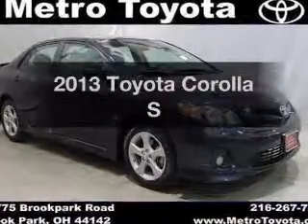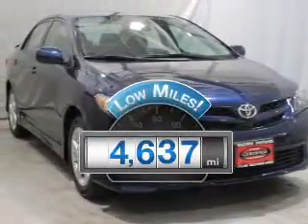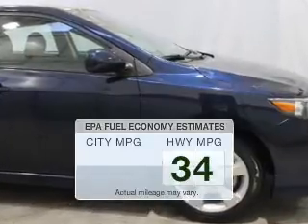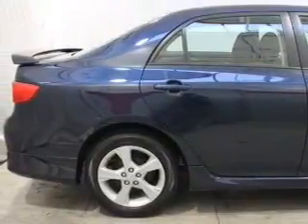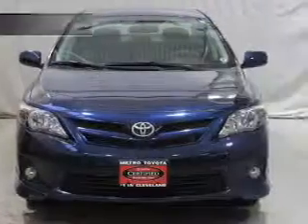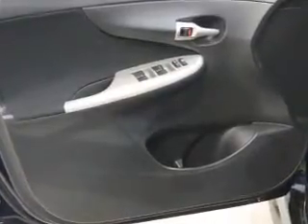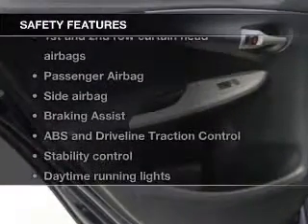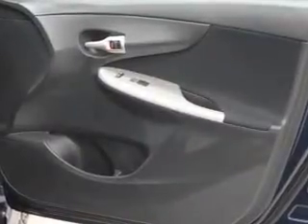2013 Toyota Corolla - Brookpark OH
Year: 2013
Make: Toyota
Model: Corolla
Trim: S
Engine: 1.8 liter inline 4 cylinder 16 valve
Transmission: 4-Speed Automatic
Color: Blue
Mileage: 4637
Address:
13775 Brookpark Road
Brookpark, OH 44142